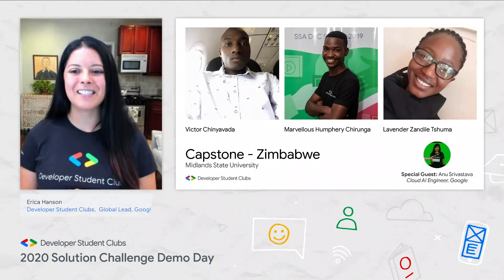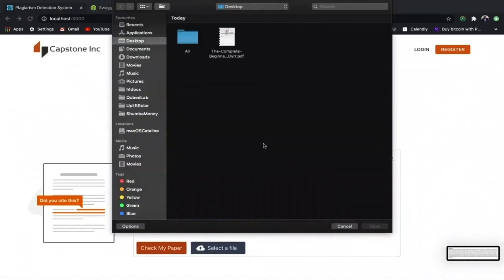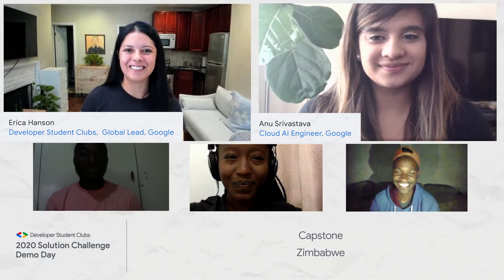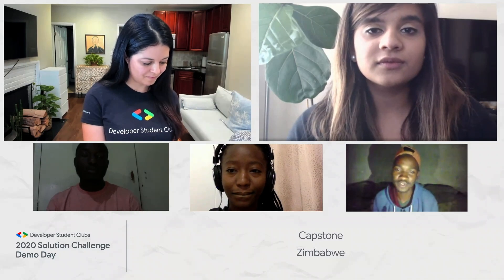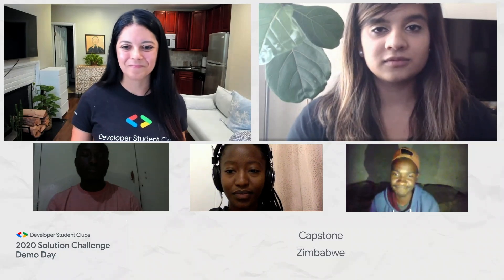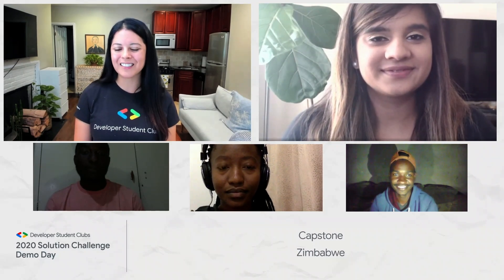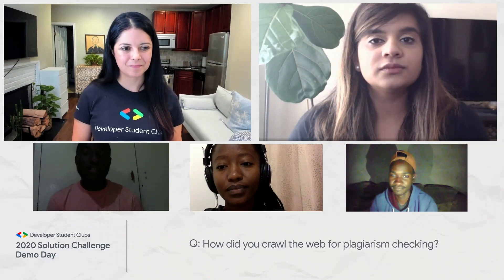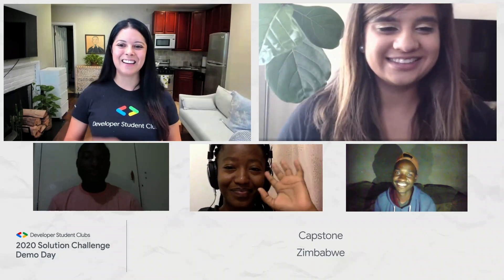Solution Challenge Demo Day 2020 Project: Capstone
Capstone aims to combat plagiarism among students, authors, and researchers. It aims to develop more effective algorithms that will incorporate the latest technologies in Big Data, Artificial Intelligence, and Data Mining in order to prevent academics from cheating available plagiarism detection systems.

event: GDSC Demo Day 2020; re_ty: Publish;